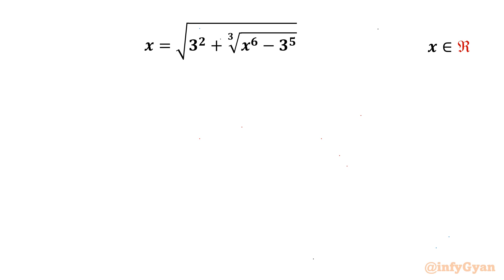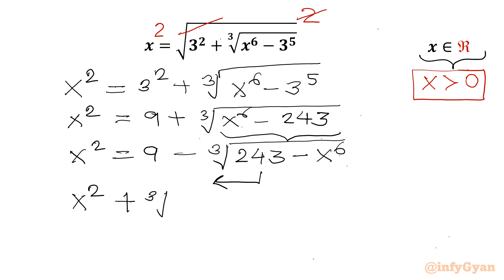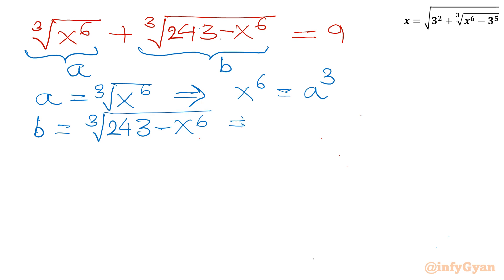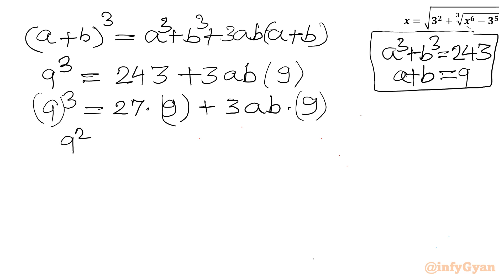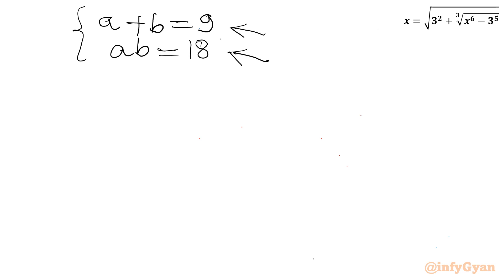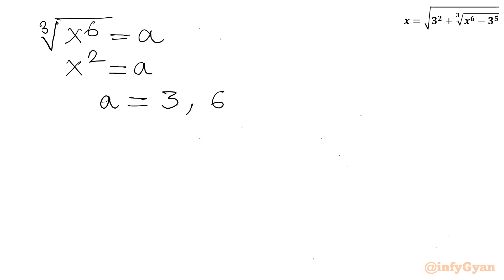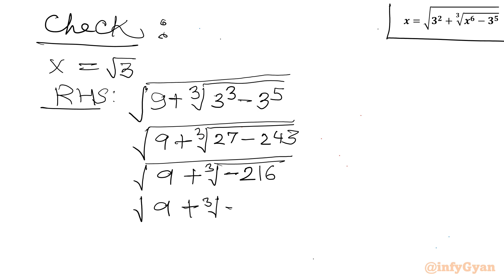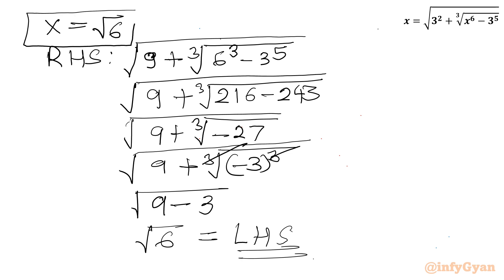The BEST Radical Math Tricks to Ace the Challenge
Welcome to family infyGyan my dear friends!

In this algebraic video, we explore an amazing radical equation that’s sure to challenge our algebraic skills. This problem is an excellent exercise for anyone preparing for Math Olympiad or simply looking to deepen their understanding of advanced algebra. Follow along as we break down the steps to solve this complex equation, and try to solve it yourself before we reveal the solution.

📌 Topics Covered:

Radical math
Radical equation
Algebraic manipulation
Problem-solving strategies
Simultaneous equations
Quadratic equations
Quadratic formula
Exponent laws
Real solutions
Extraneous solutions
Verification